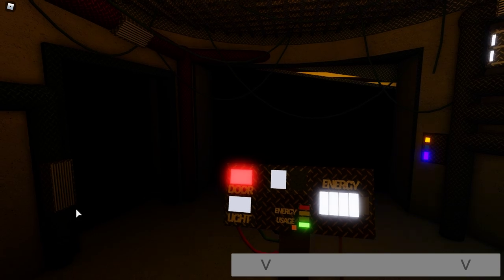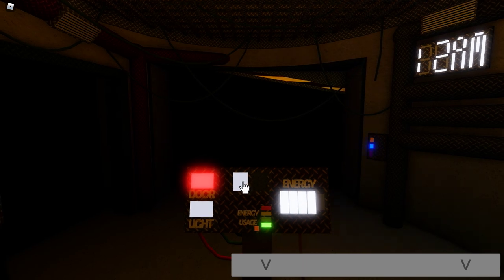NightShift - [Night 3] - Roblox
▼Hello! Expand description!:▼

Hi! This channel will mainly contain movies from Roblox games!
So...